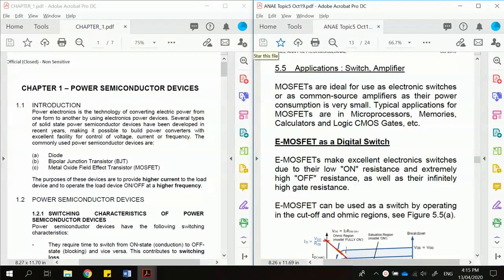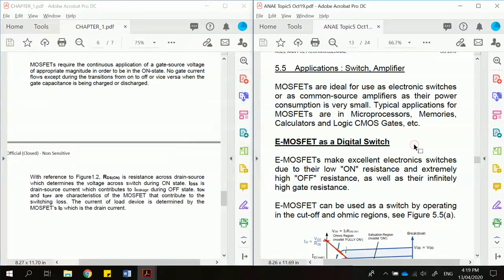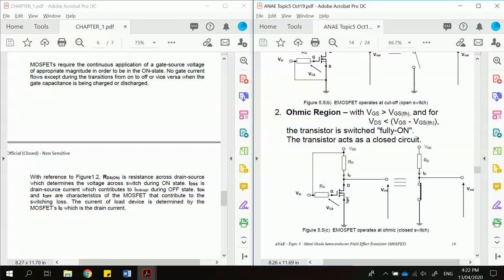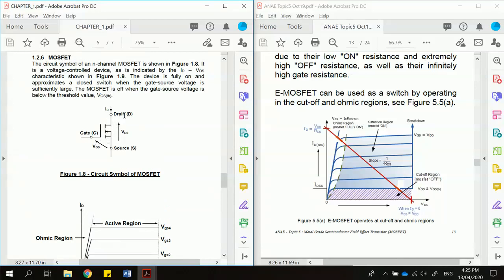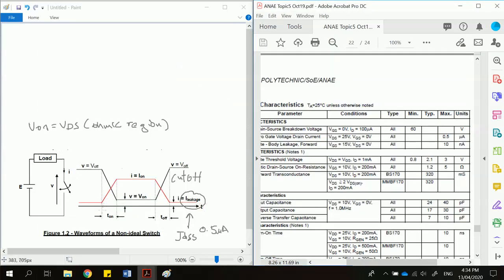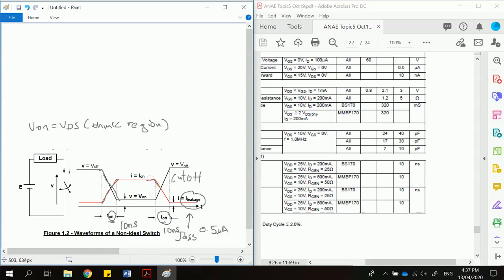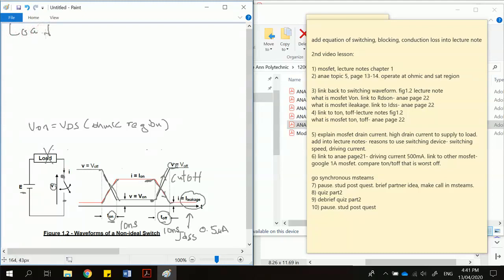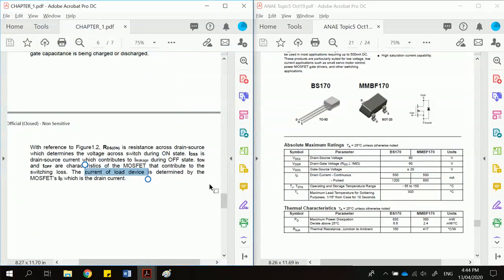MOSFET 2A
84PEAP Chapter 1 Part 2